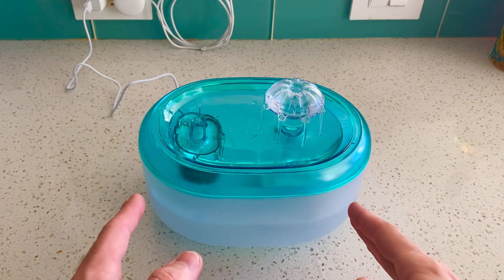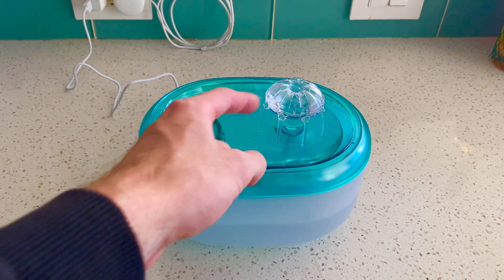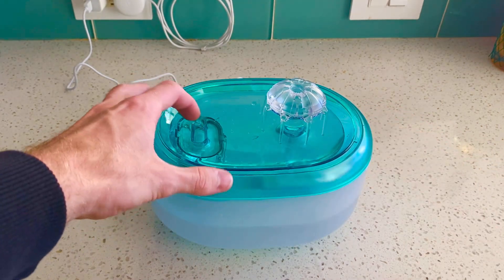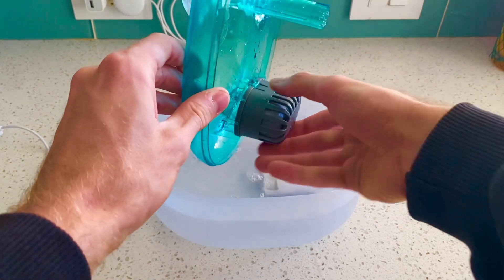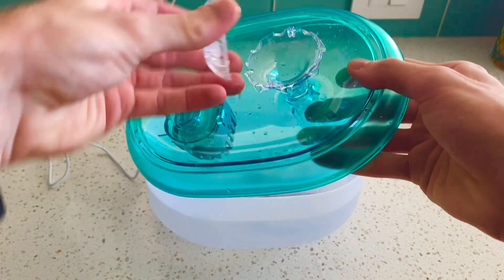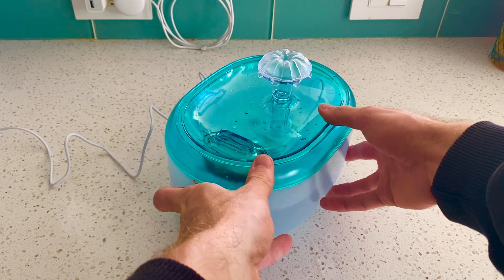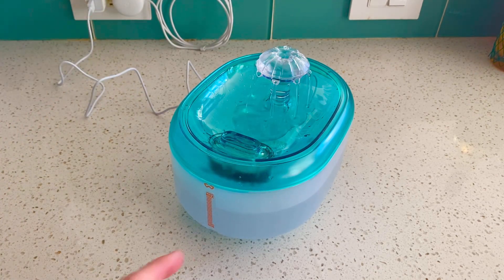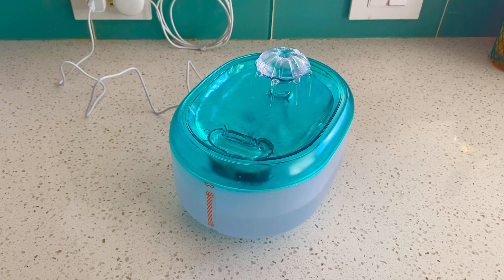I'm genuinely surprised with this cheap water fountain.